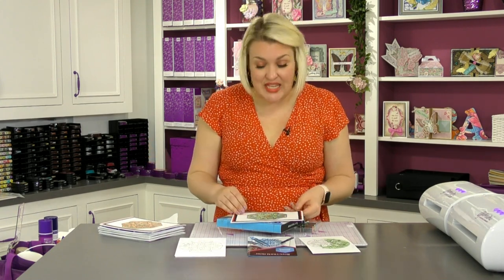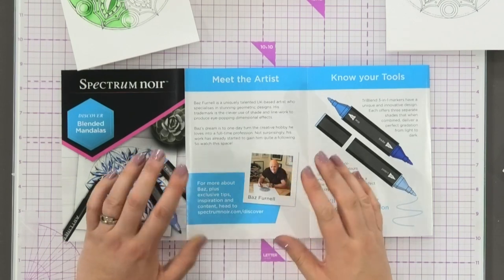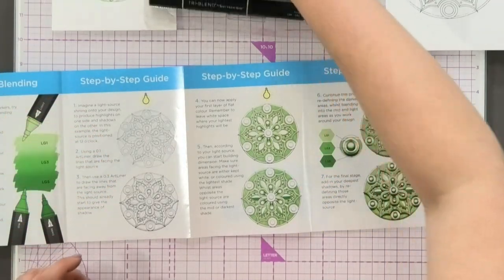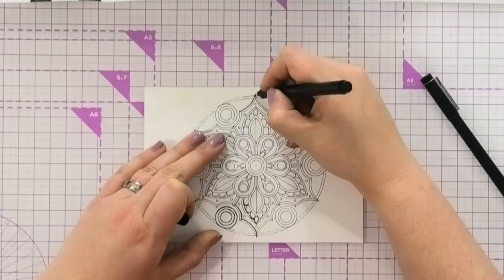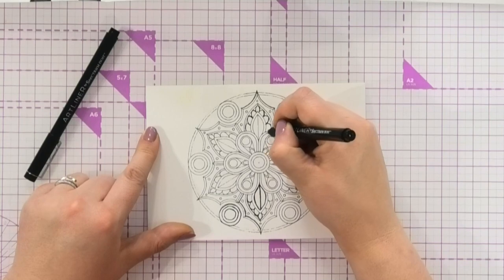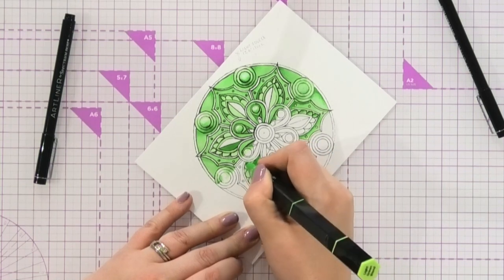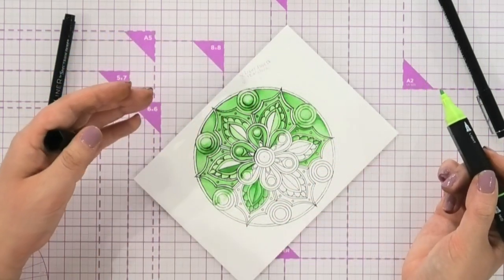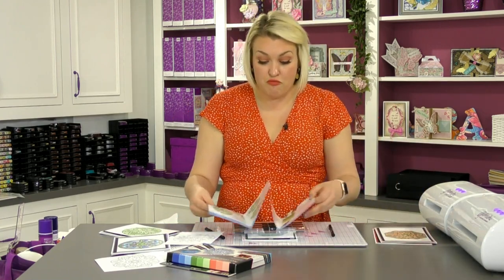Introduction: Spectrum Noir Blended Mandalas Discovery Kit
A completely new and original twist on the mandalas, this kit is ideal for the mindful colourist. Create eye-catching designs that will simply pop off the page, with tips & tricks from uniquely talented artist Baz Furnell.